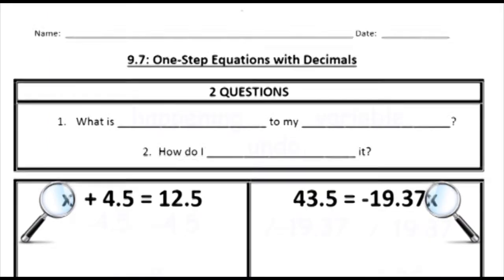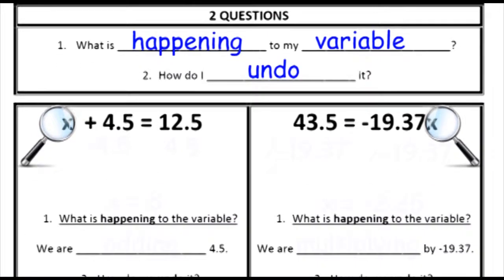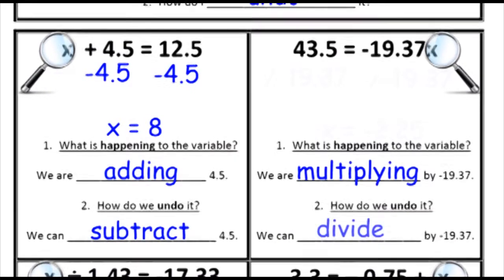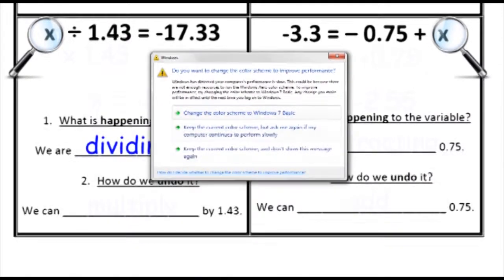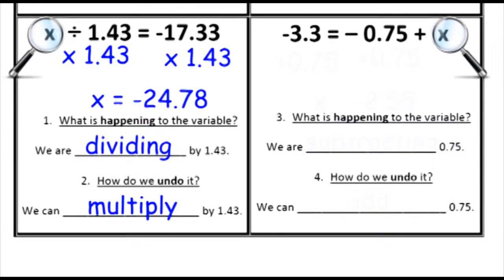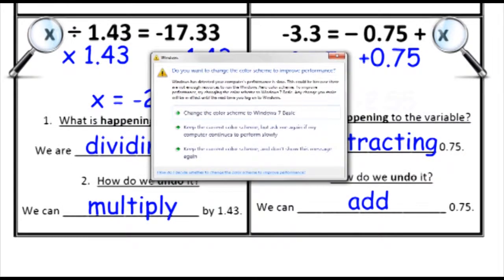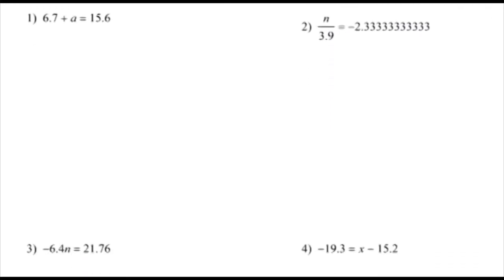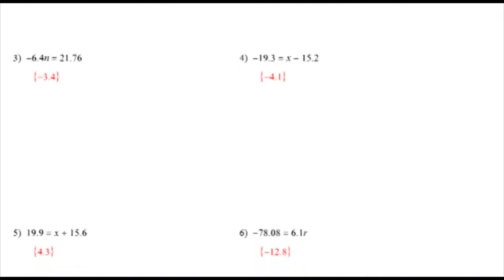9.7: One-Step Equations with Decimals